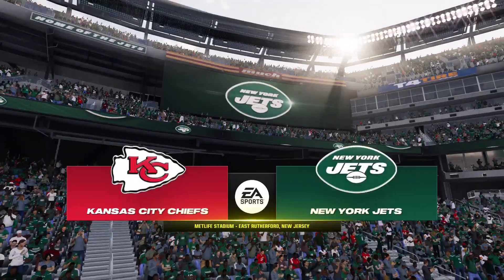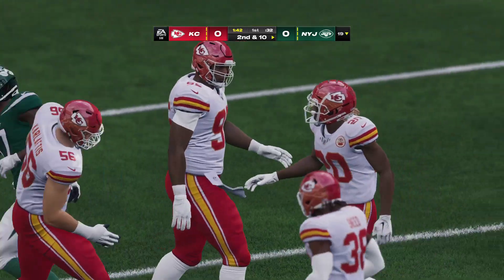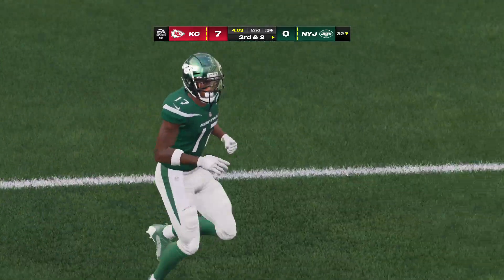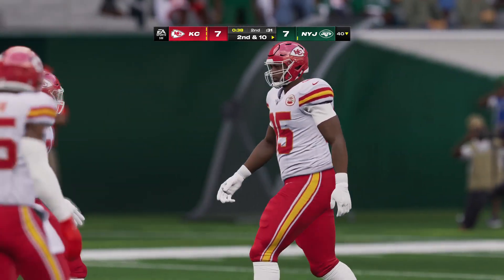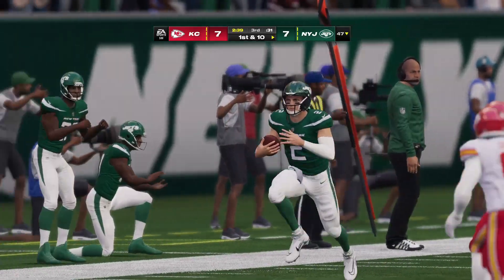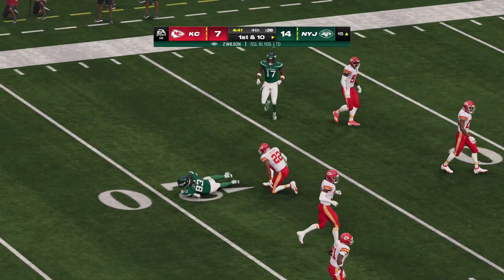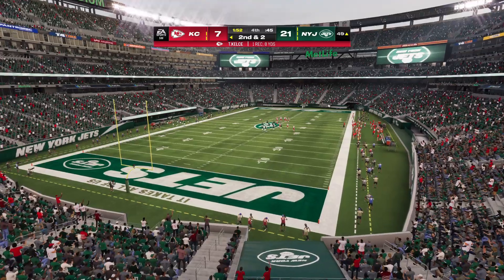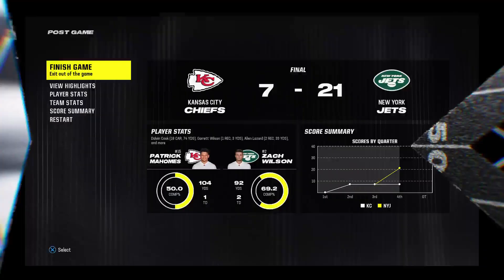Madden NFL 24 - Kansas City Chiefs vs New York Jets - Simulation